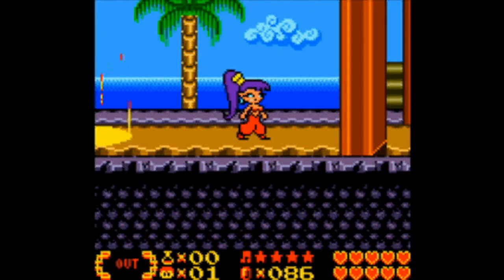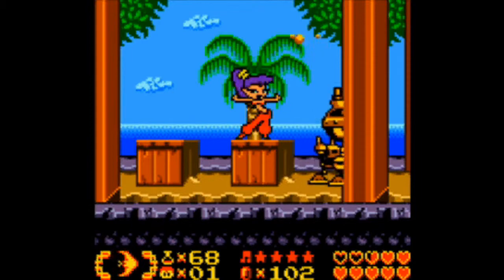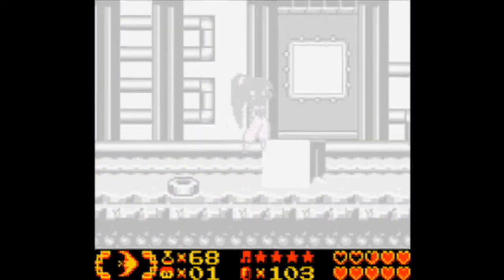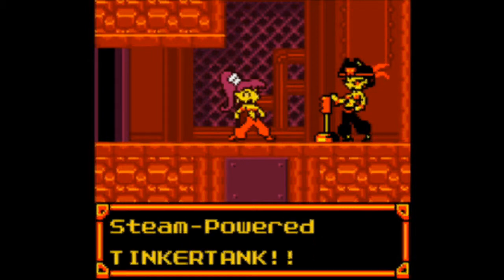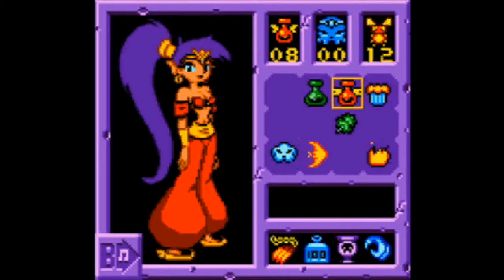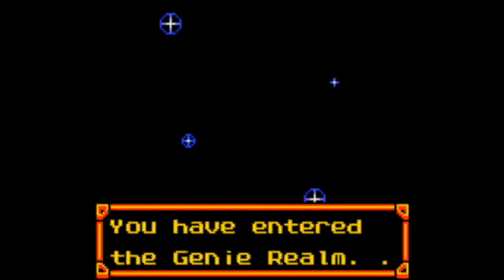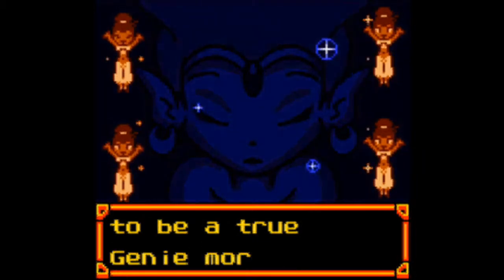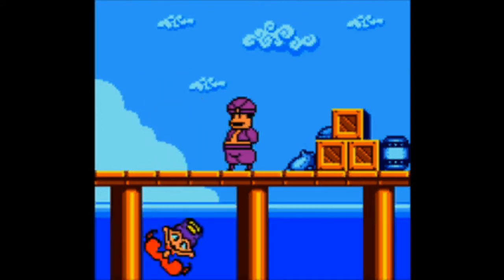Lets Play - Shantae (11)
At last, it's Risky's Hideout. We're off to hunt her down and stop whatever crazed plan she has in store for those magical stones. It's been a great ride, but it had to come to an end sooner or later.